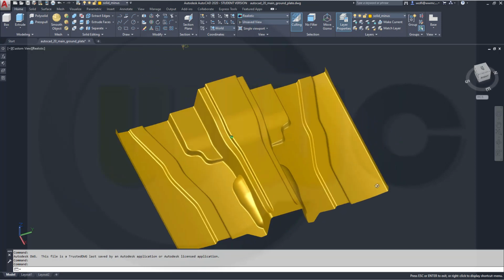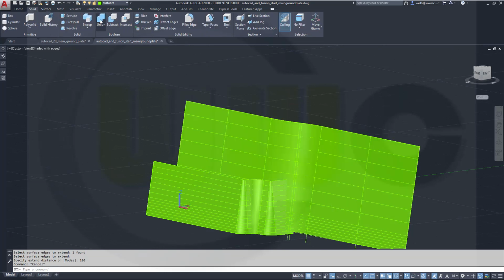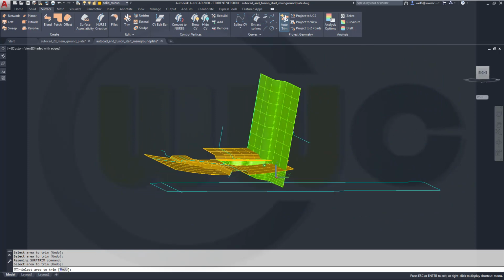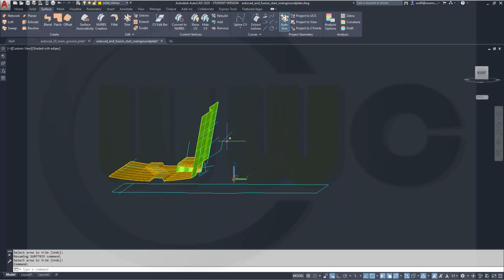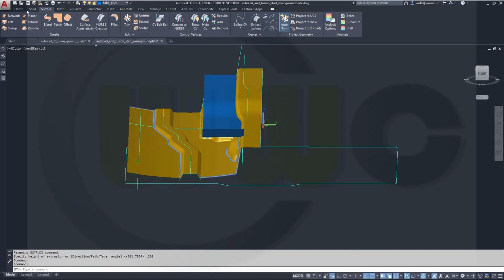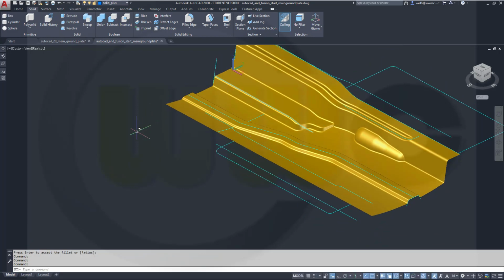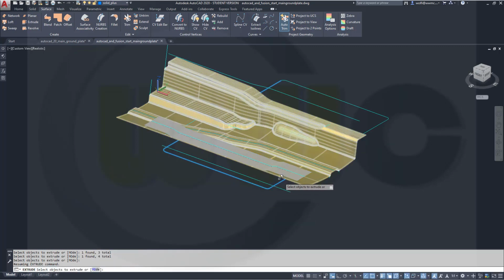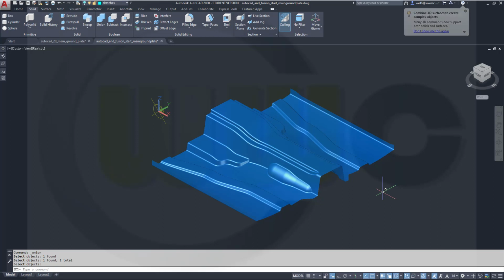Main Ground Plate - Autocad 2020 Training - Surfaces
An exercise similar to the crossbeam exercise, you can download the exercise files
For better a overview regarding my youtube videos - head over to my blog.

Siemens NX
Surface Modelling / Flächenkonstruktion
SolidWorks
Surface Modelling / Flächenkonstruktion
Onshape
Drafting / Zeichnungen